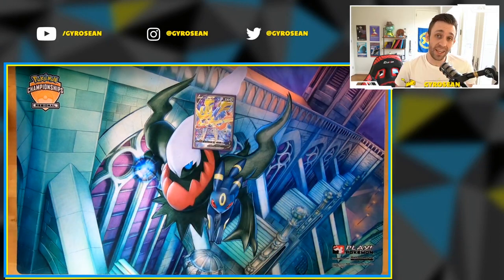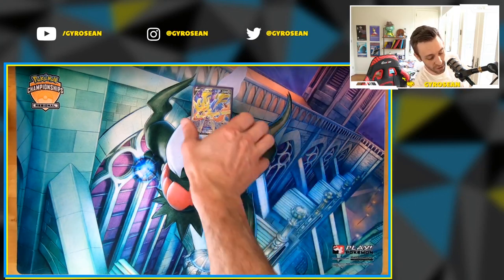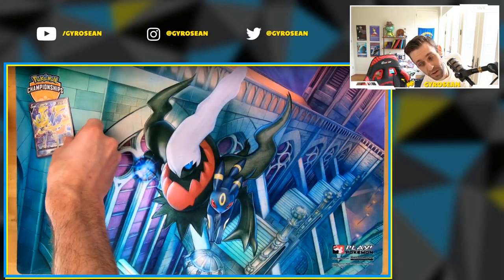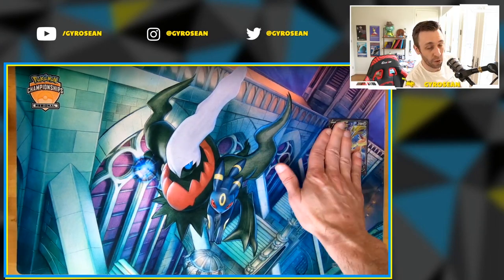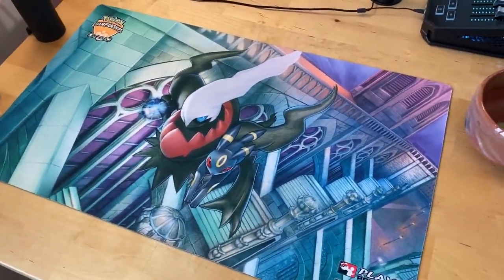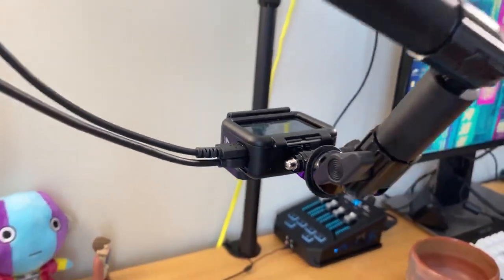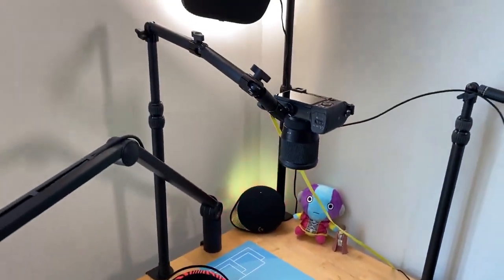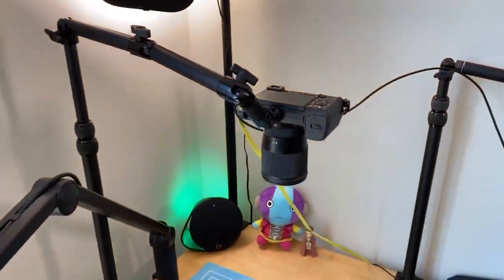How To Make IRL Pokemon TCG Videos! (Setup + Equipment Guide)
Hope you find this helpful, and please ask any questions about equipment or setup in the comments and myself or others will be happy to answer!

Optimal Equipment:
DSLR Camera

GoPro Hero 7 Black

Blue Yeti Mic (USB)

Rode PodMic Pro (XLR)